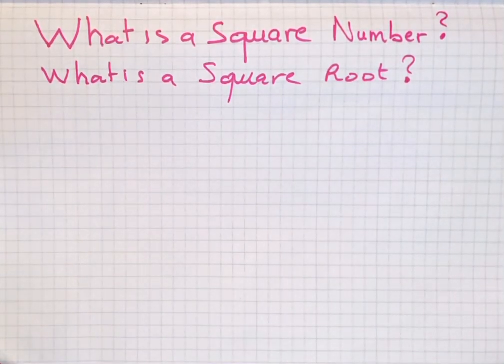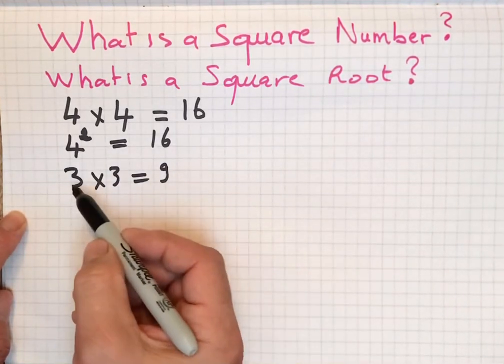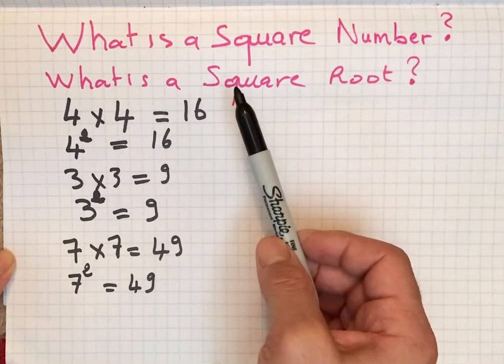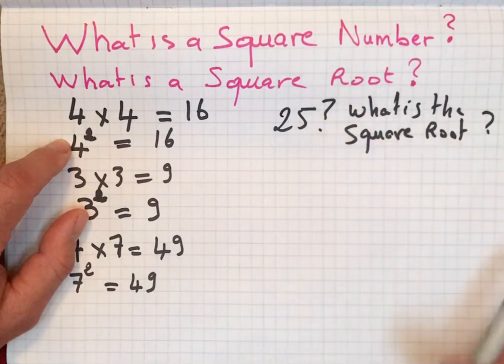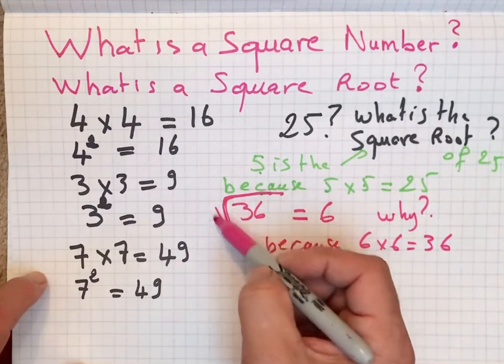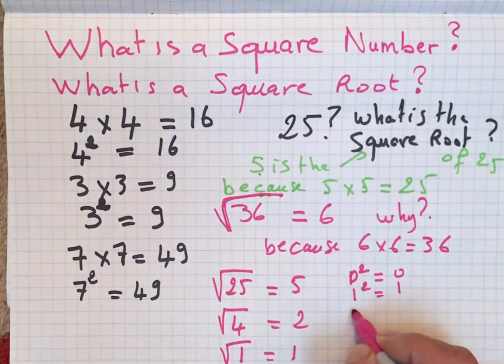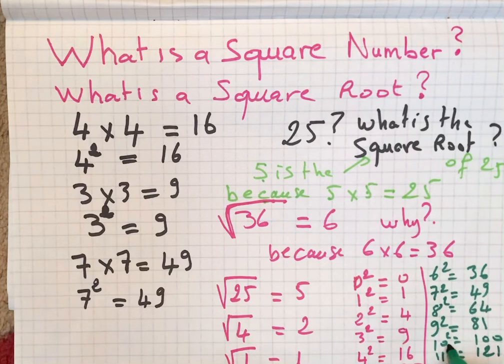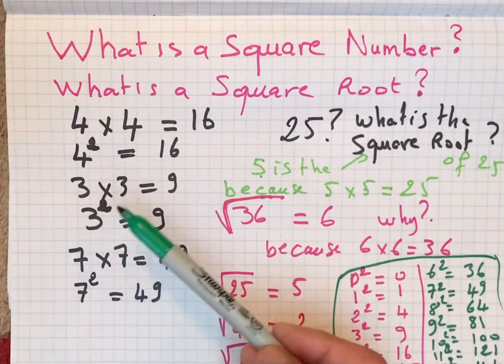What is a square root and what is a square number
Understand square roots and square numbers in basic and easy steps